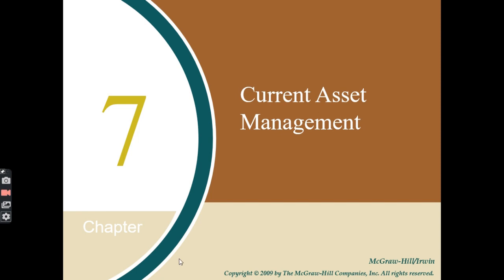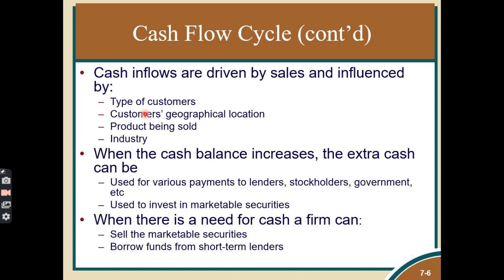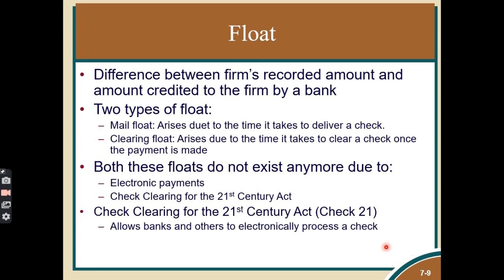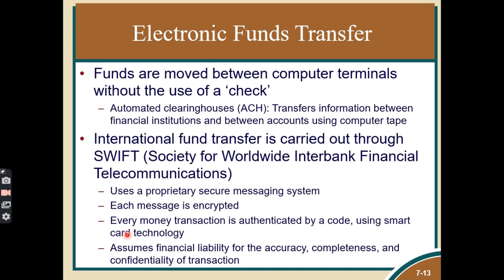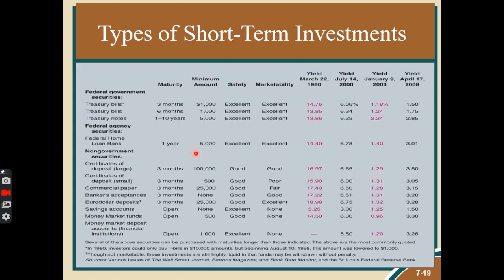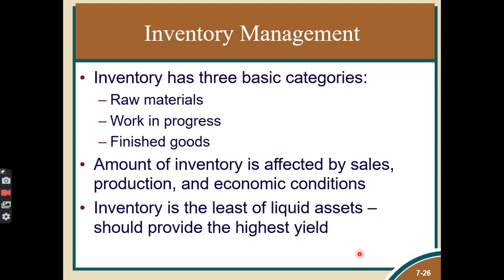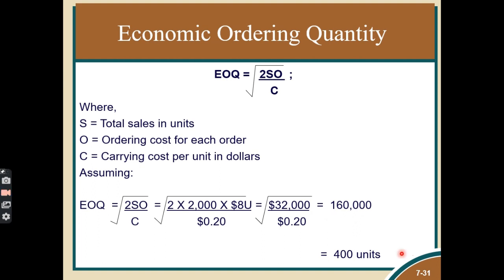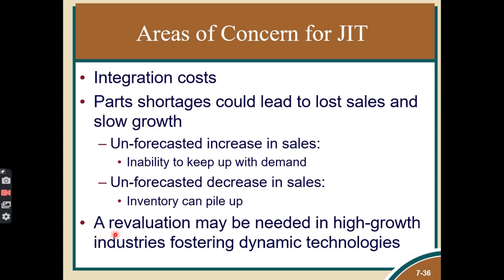Financial Management - Current Asset Management